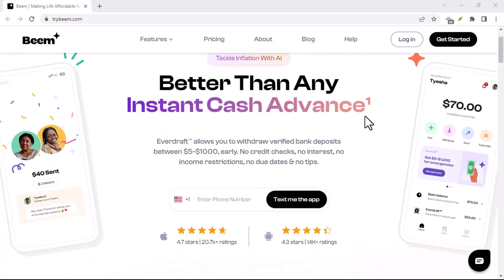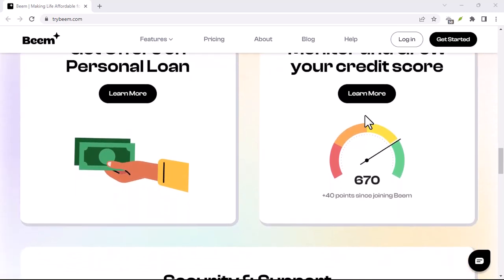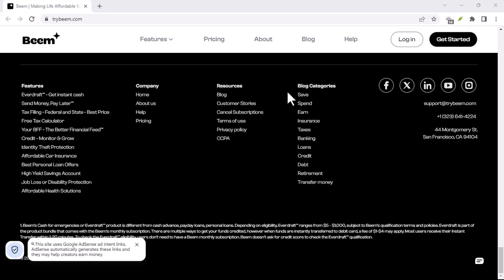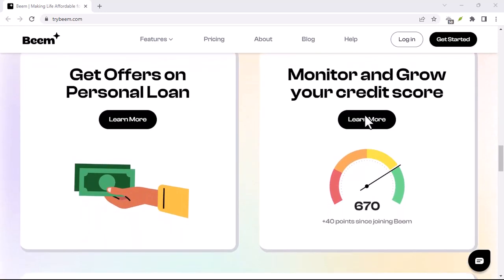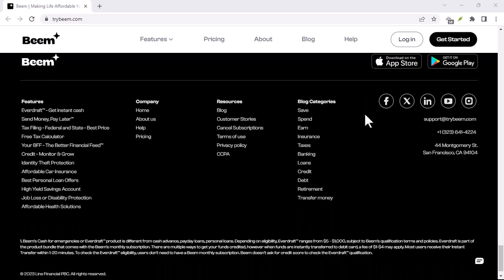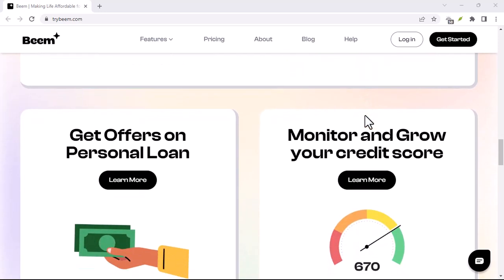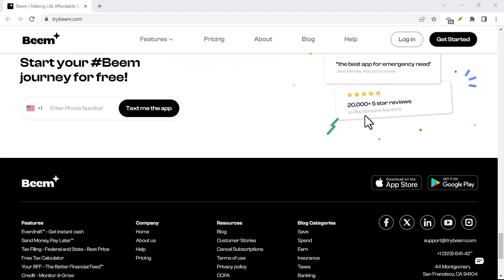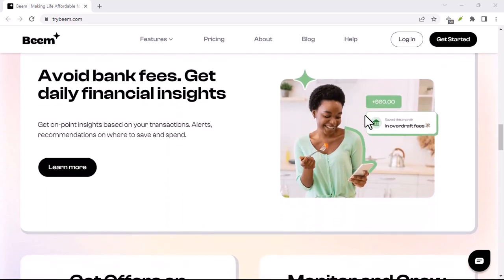How do I verify my identity with Beem?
In this video we dive into the deep about How do I verify my identity with Beem      ,